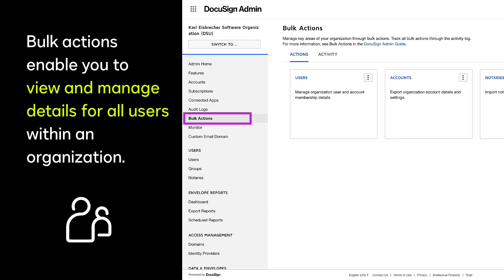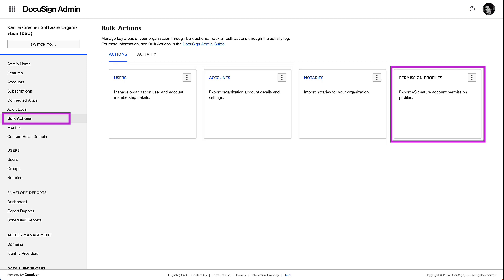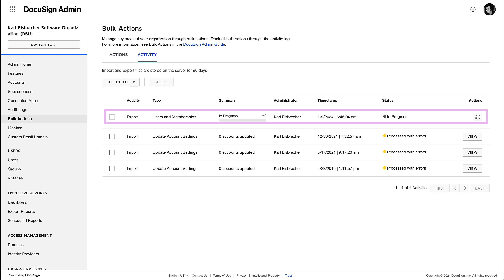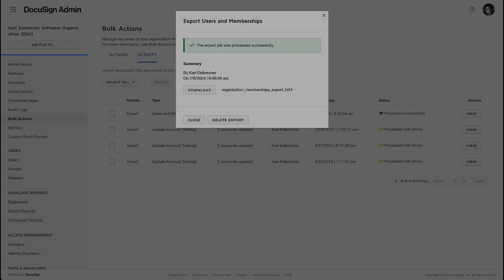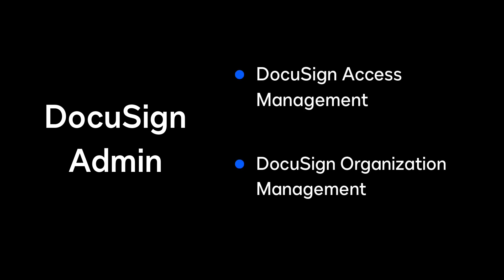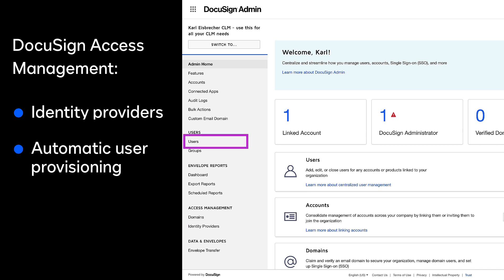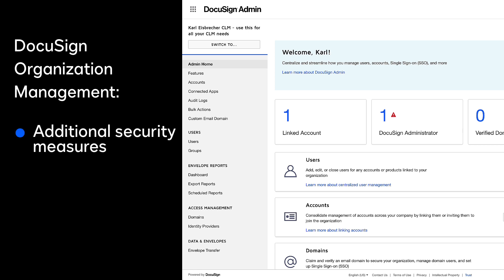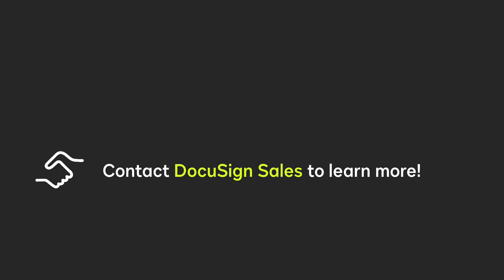Docusign Admin: Discover Bulk Actions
In this video, learn the advantages of bulk actions and how your organization would benefit from the Organization Management add-on package.